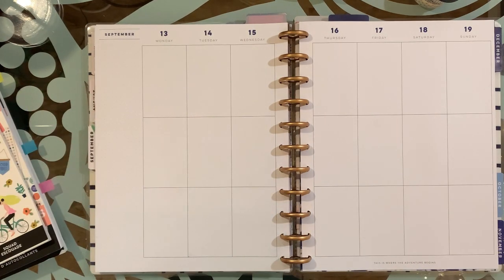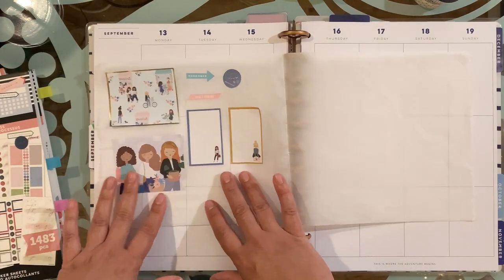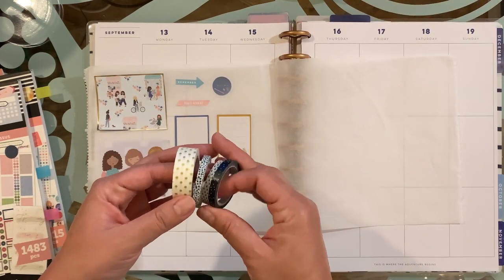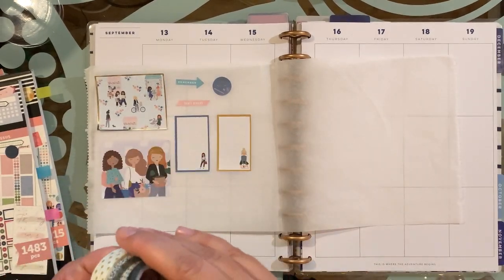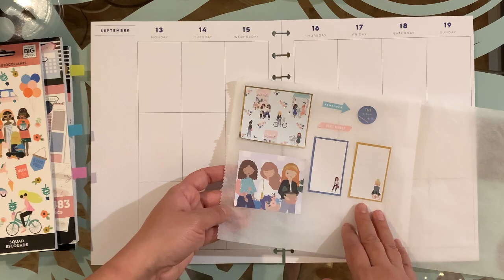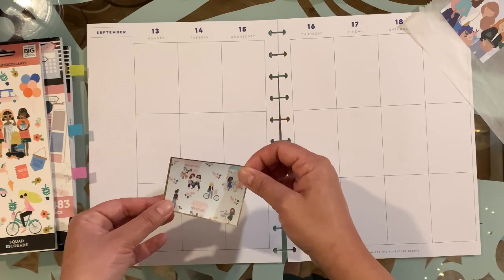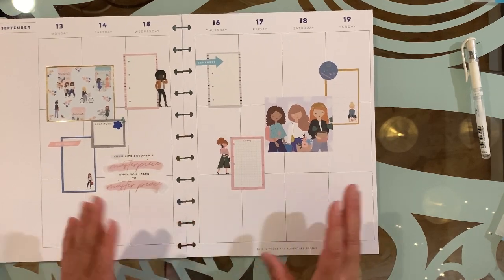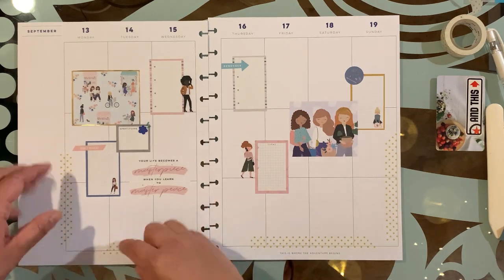Plan with Me | Big Happy Planner | September 13th to 19th | Squad Goals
Hello Planner friends, in this video I am sharing how I decorate my Catch-All Big Happy Planner, using the Squad Goals, Trust the Process and Fancy Florals sticker books from The Happy Planner.

🎵 Track Info: